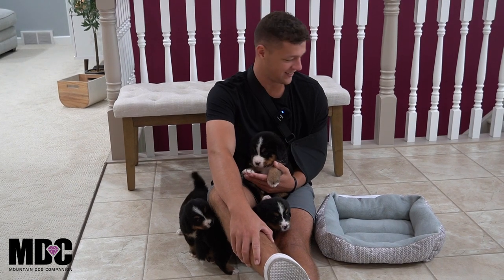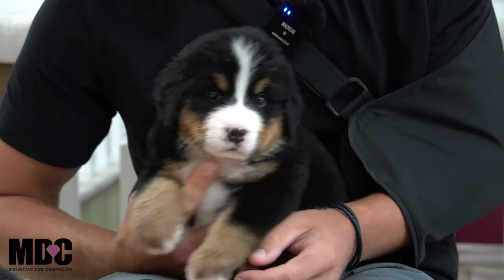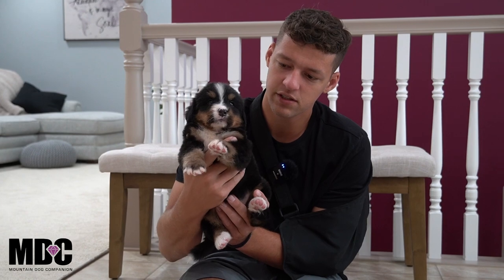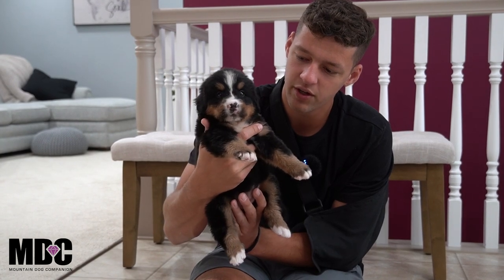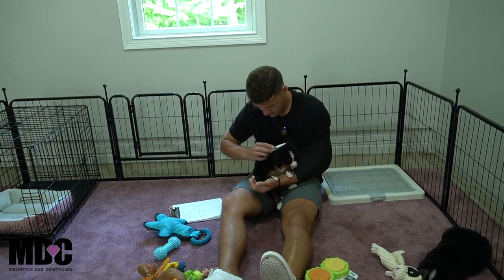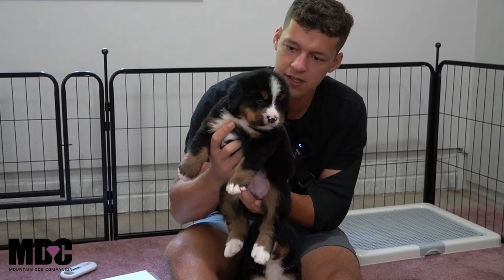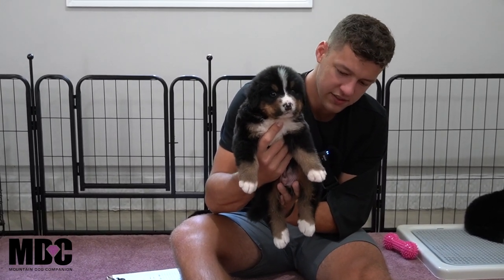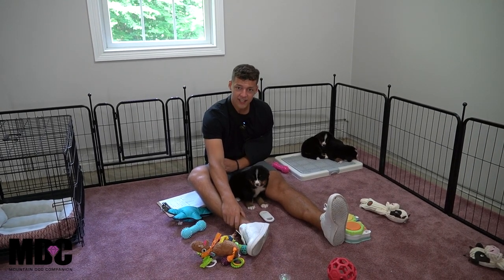Demi's AKC Bernese Mountain Dog Litter Reveal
⭐️ Demi Had 6 beautiful Bernese Mountain Dog Puppies! She had 3 boys and 3 girls. 🐶